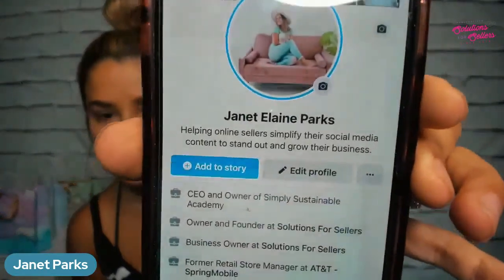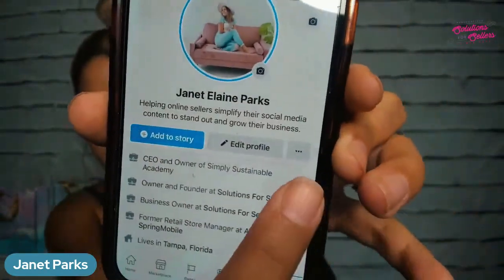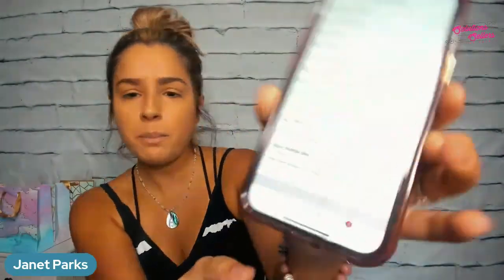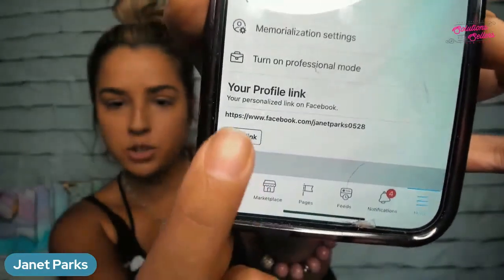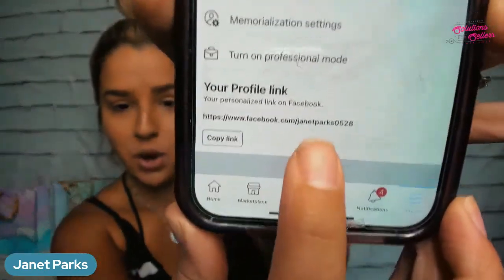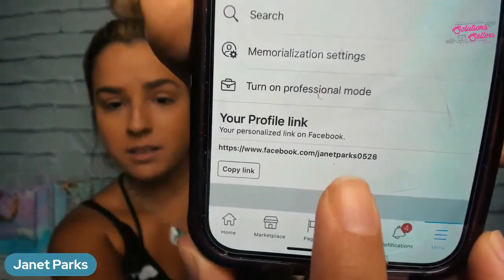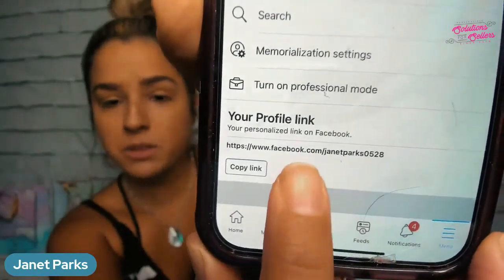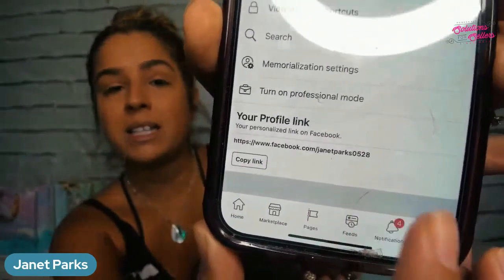How to keep your calendar full for months!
If you're looking to increase direct sales bookings for your party business, you've come to the right place!

In this video, we'll introduce you to a powerful system that will help you book more parties and keep your calendar booked.

Our direct sales booking system is easy to use and can be customized to meet your specific needs.
With this system, you'll be able to quickly and easily schedule parties, and keep your calendar booked for months.

Whether you're just starting out in the direct sales party business or you're an experienced direct sales professional, our system can help you grow your business. So why wait?

If you found value in this training come find out how I help consultants KEEP their calendars booked with 8-10 parties a month in just 5 Days!

Did you love what you saw?

Need help building your online network marketing or party based business?

Find tons more Pre-Made Content For Network Marketers and Direct Sellers